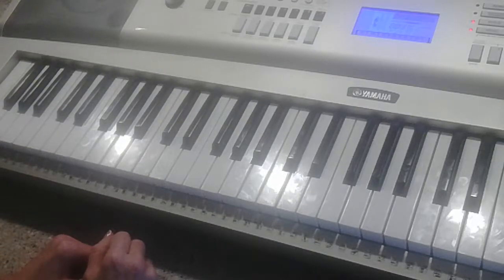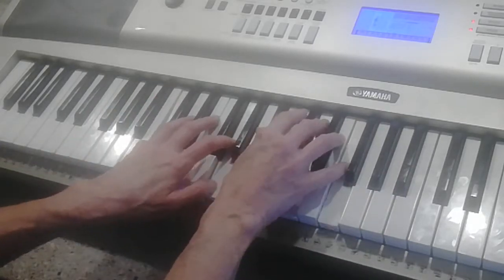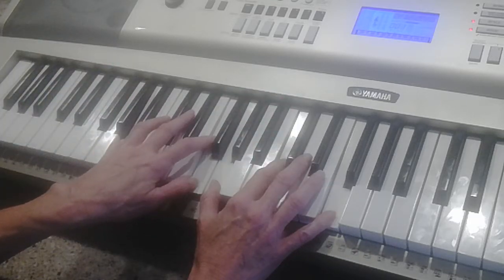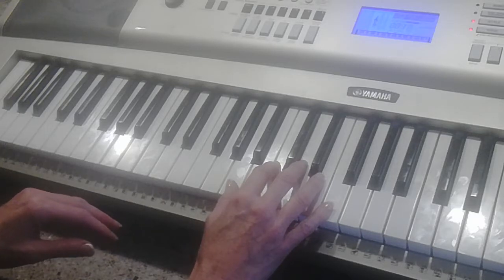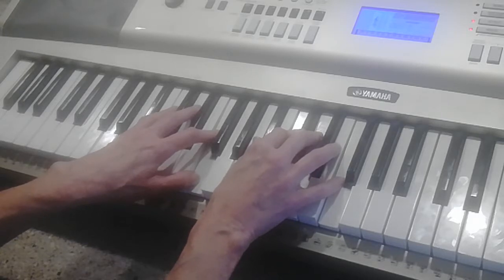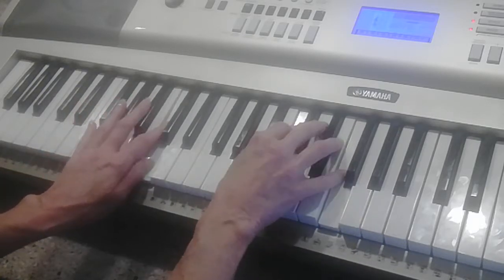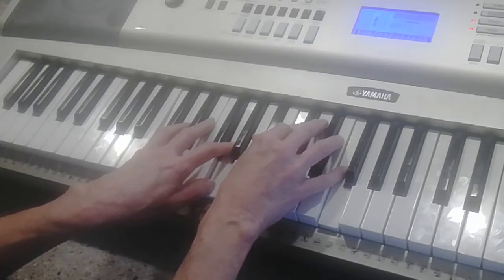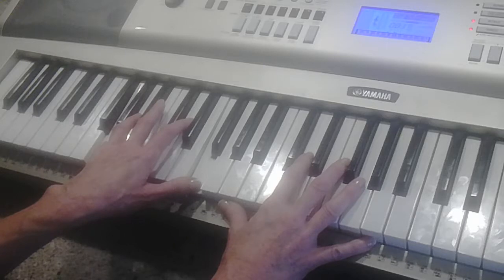The Blood Will Never Lose It's Power beginner to intermediate